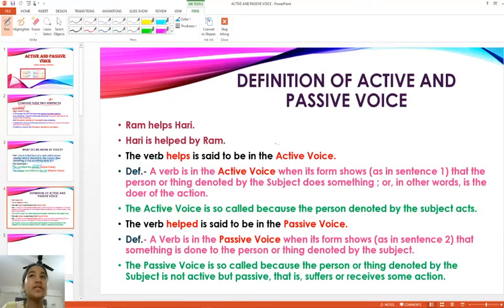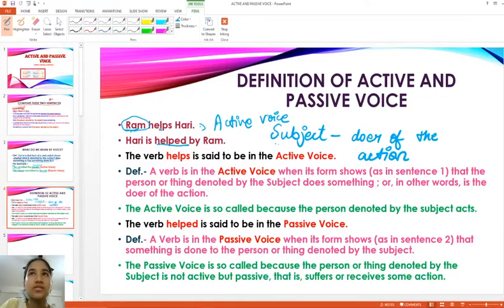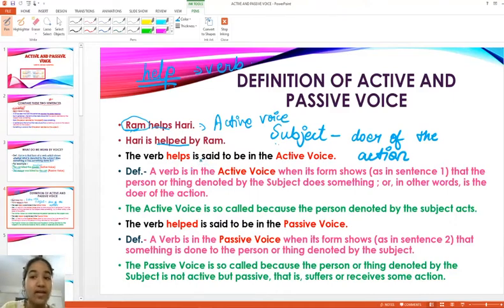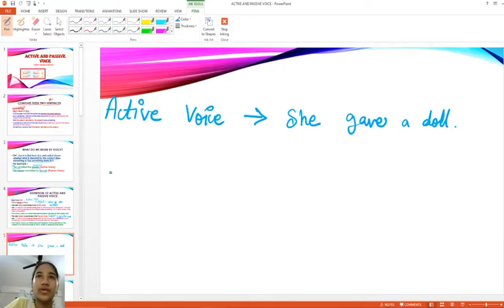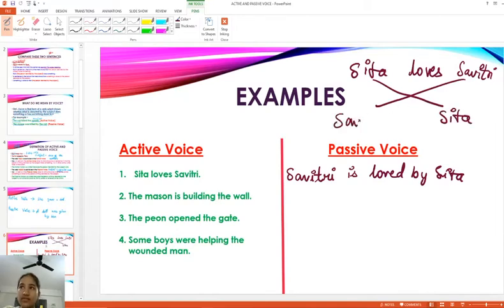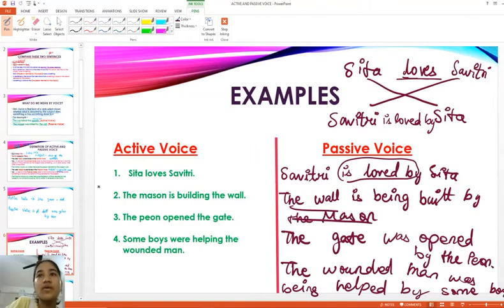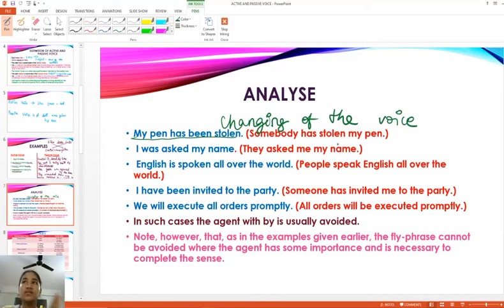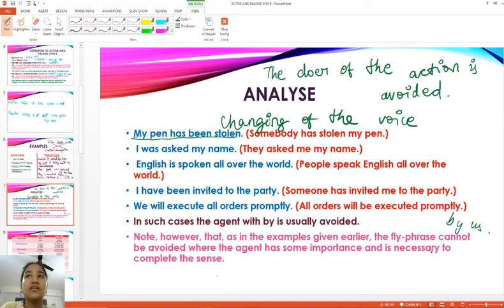DEFINITION AND EXAMPLES ON ACTIVE AND PASSIVE VOICE